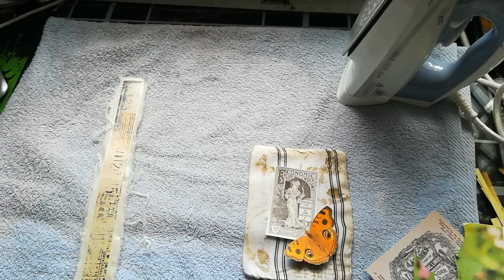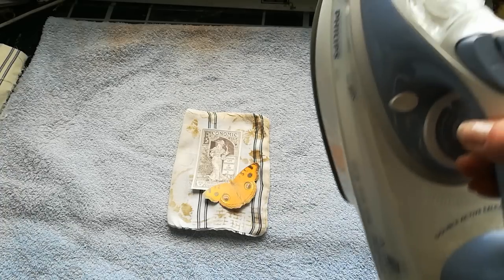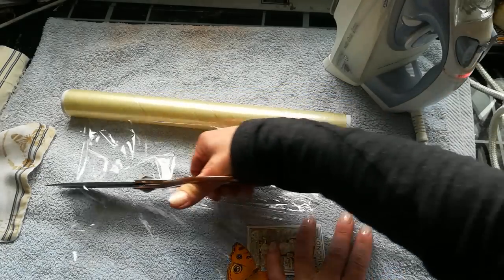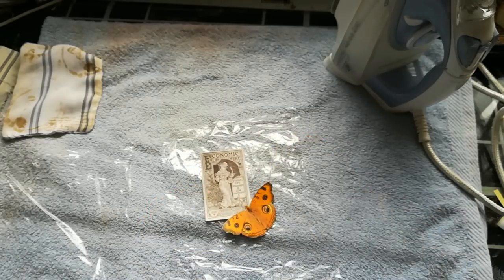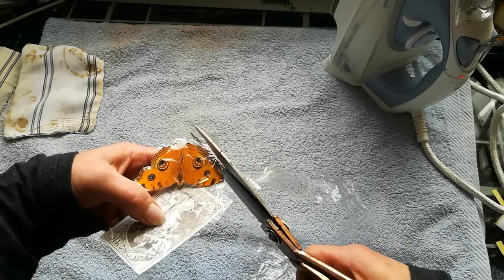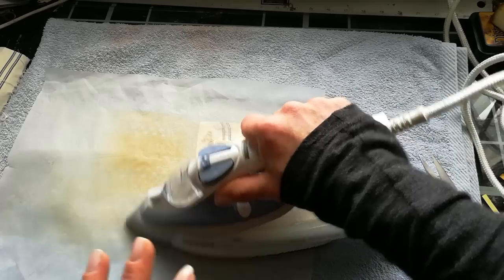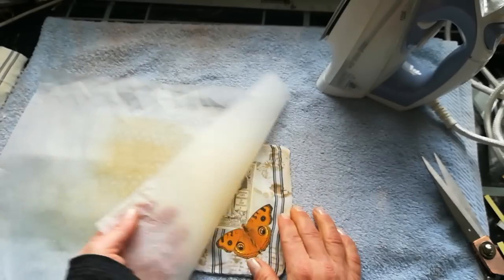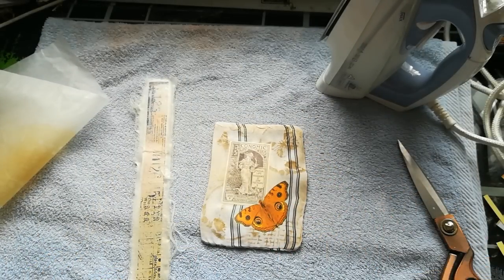Transfer images on fabric using Cling film/ wrapping foil